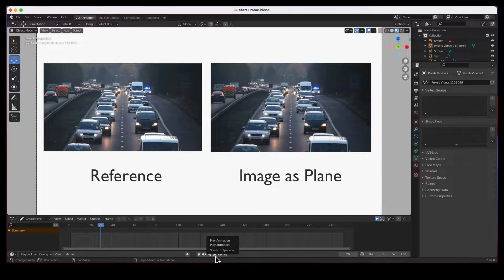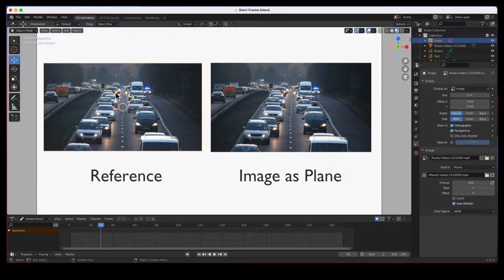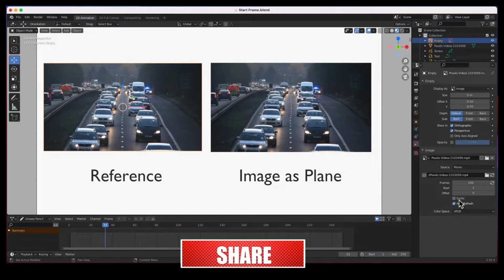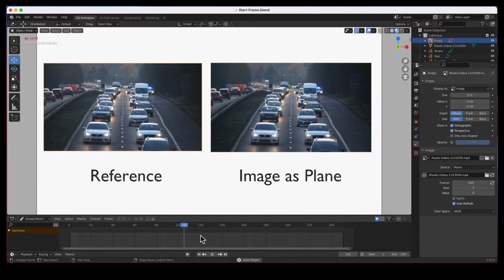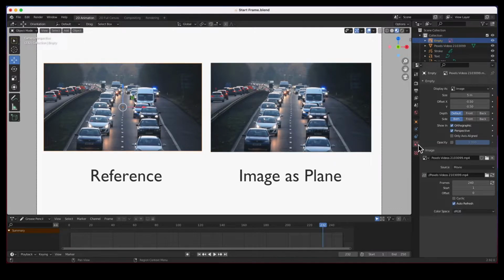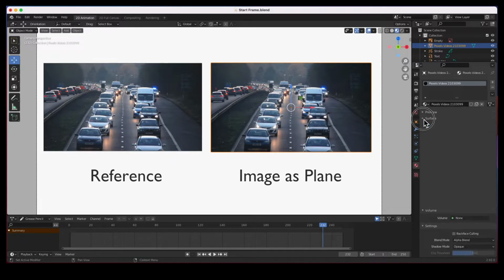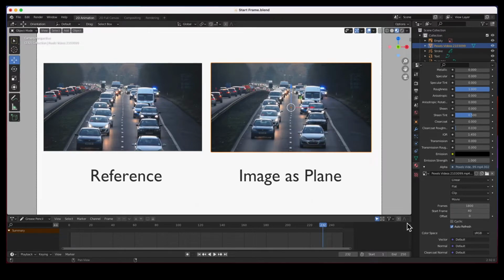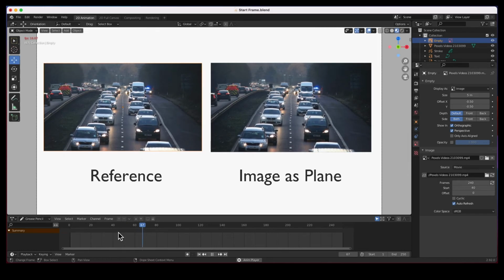Blender Quick Tip 15: How to change the start frame on Images as Planes in Blender Grease Pencil.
This is a Blender Quick Tip on how to change the start frame on placed videos using the grease pencil in Blender 2.9 Enjoy! 😄   👍🏼  ▶️   🔔   let me know what else you would like to see.